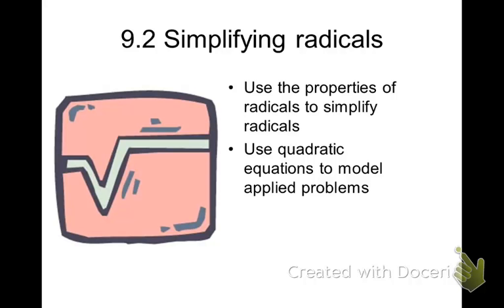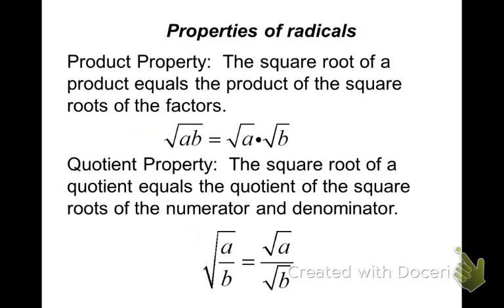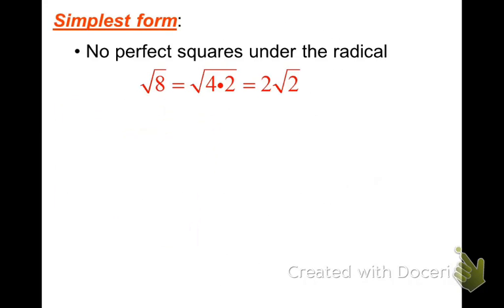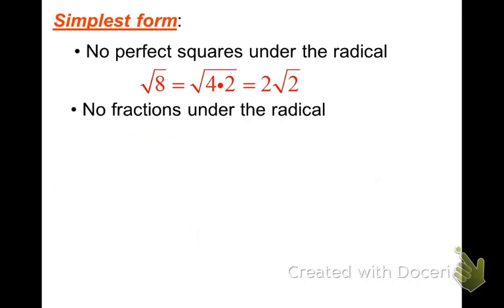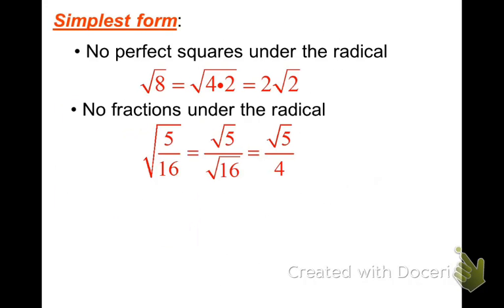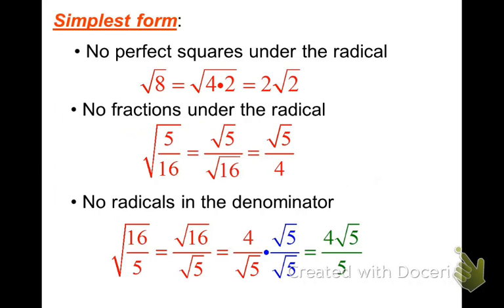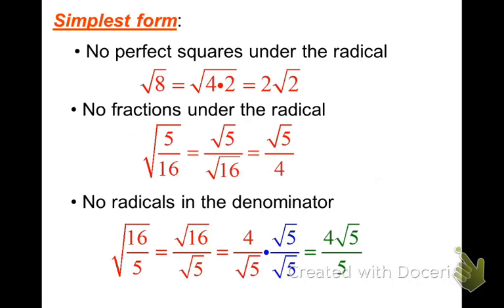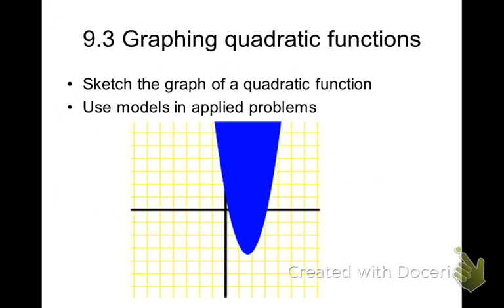simplifying radicals, rules and tools